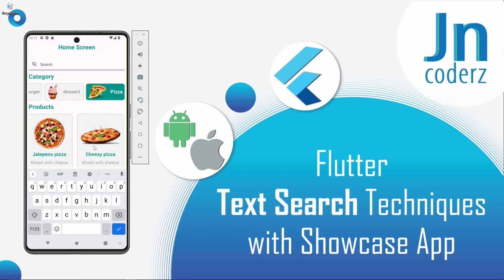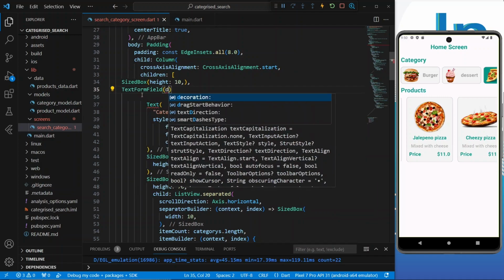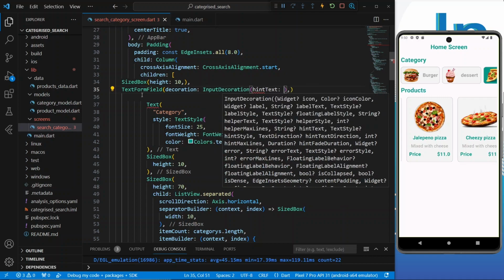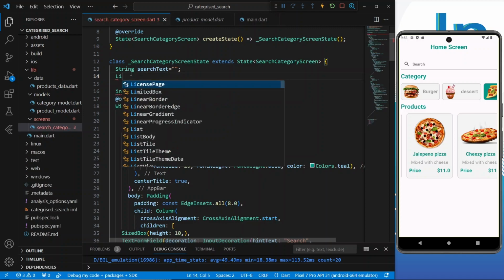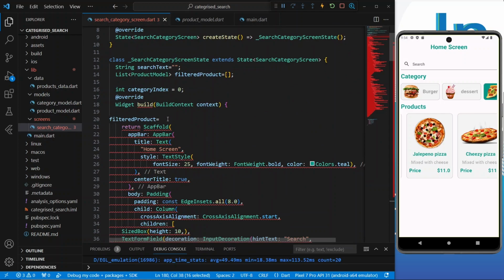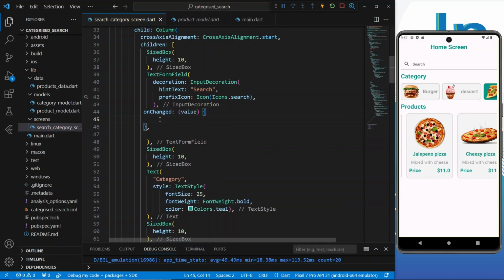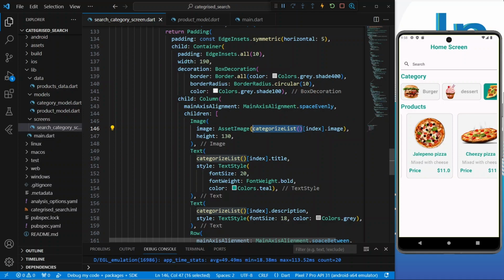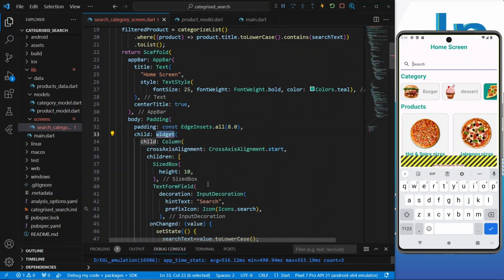⁣Search Bar In Categories | Showcase | Flutter App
This tutorial offers a comprehensive guide on how to implement search functionality with categories in Flutter. You'll learn the fundamental techniques and best practices to enable effective searching in your Flutter apps. Whether you're a beginner or an experienced developer, you'll gain the skills to enhance the user experience and make your app more user-friendly with a search feature.

flutter filter list
flutter Search bar in listview
Search bar in flutter
how to make search icon in flutter
flutter Product list filter
flutter listView search with textfield
search data in flutter app
flutter add Search bar in appbar
filter data in Flutter app